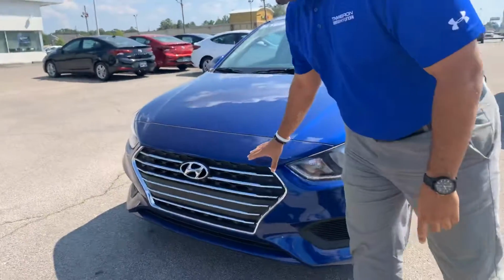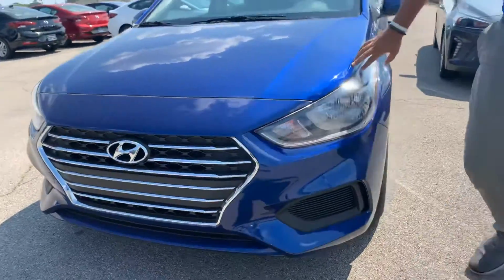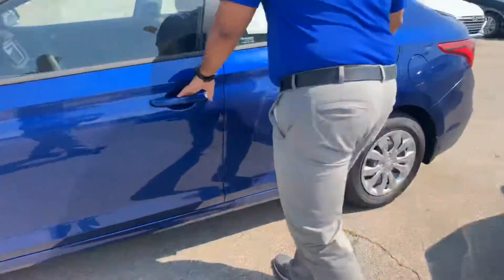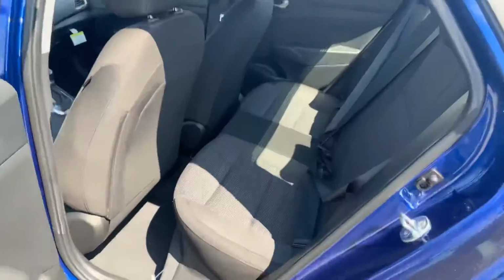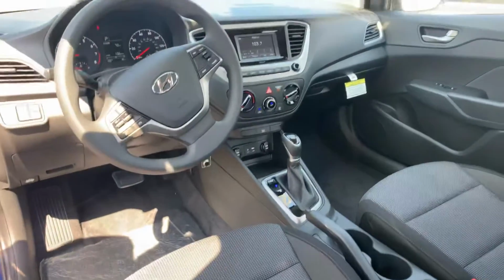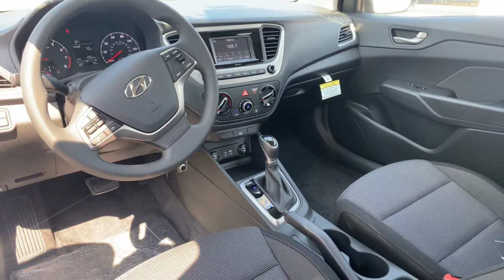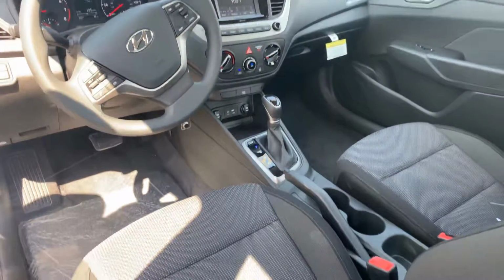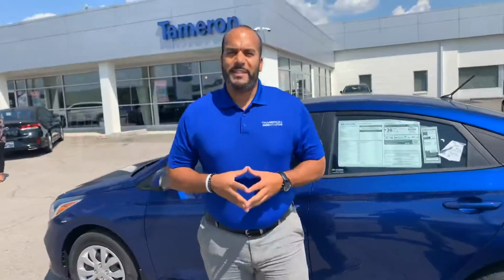David's Accent @ Tameron Hyundai in Hoover